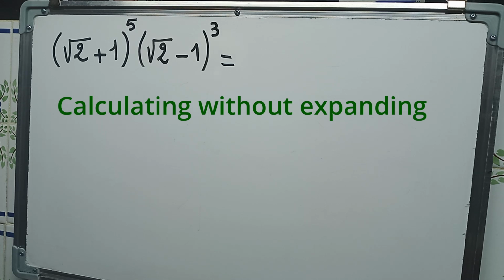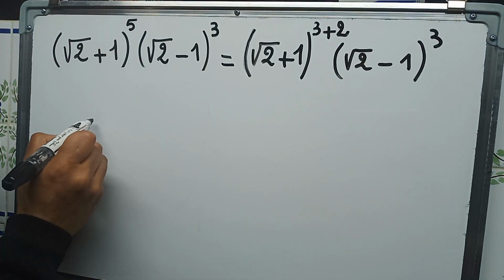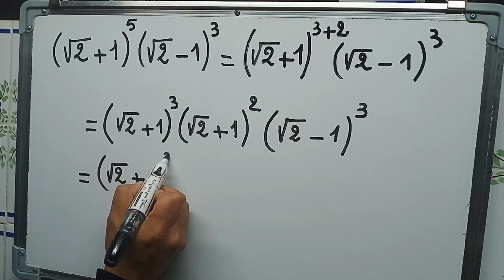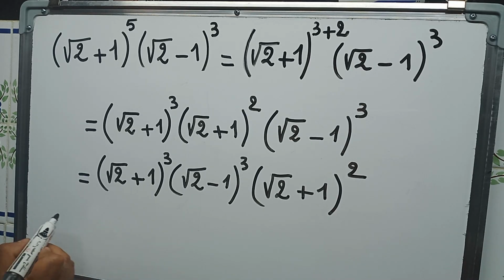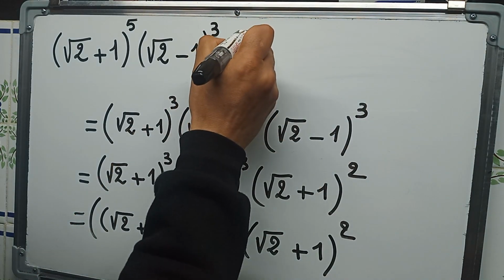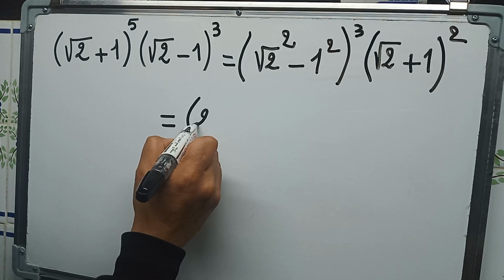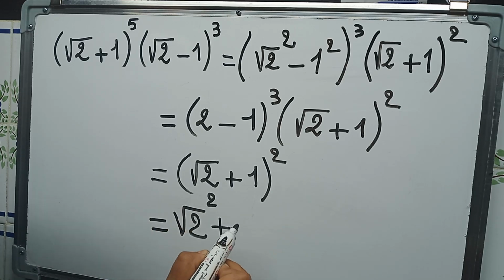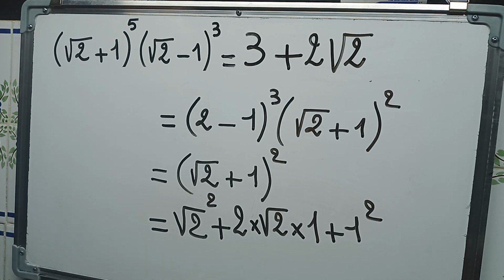The Conjugate Shortcut: Simplifying Without Expanding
This trick works whenever you have a product of powers of conjugates: factor out the higher power to match exponents, then use the fact that the base product is 1 (or some other constant). No binomial expansion needed — just clever regrouping.